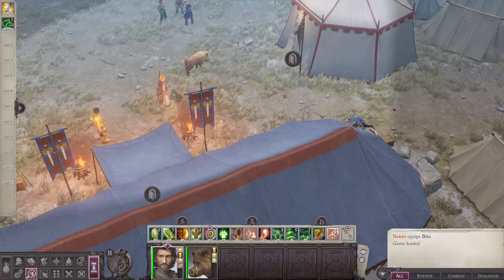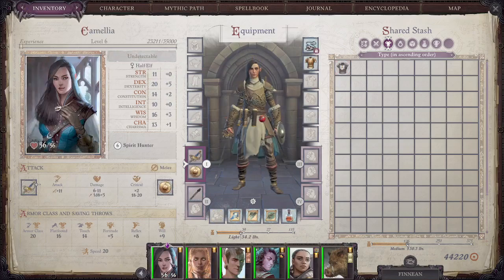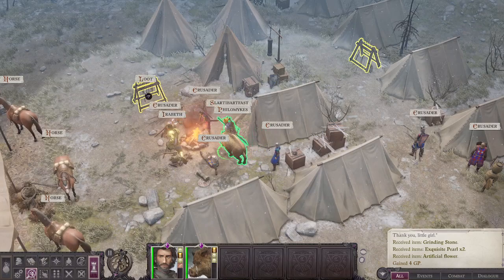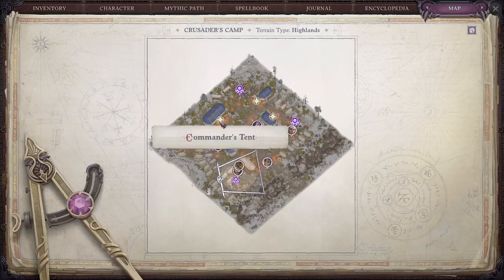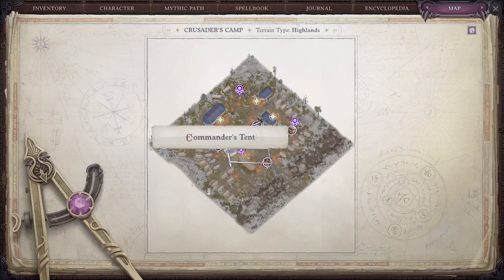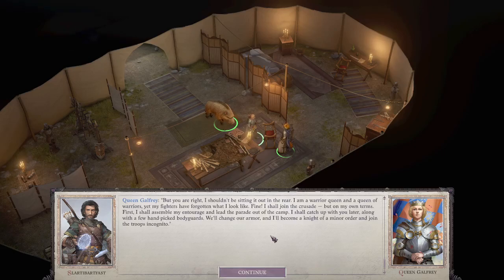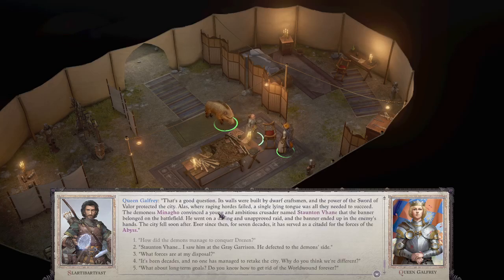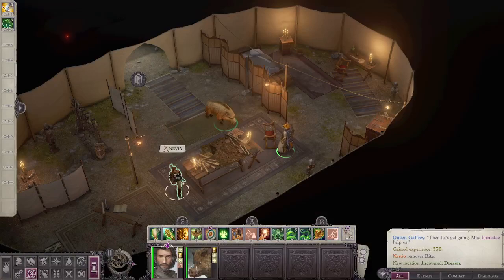Lets Play Pathfinder: Wrath of the Righteous by Odo 048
We can talk to the queen and get to know some more of our advisors.